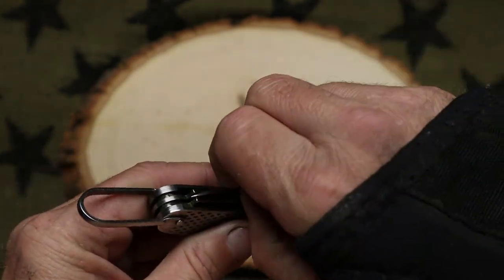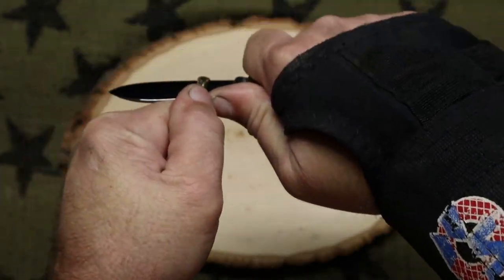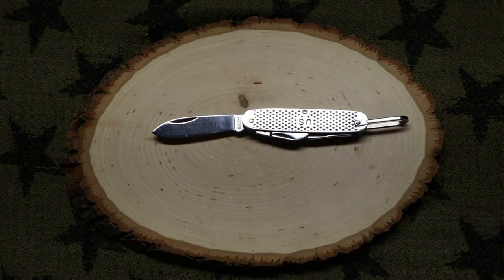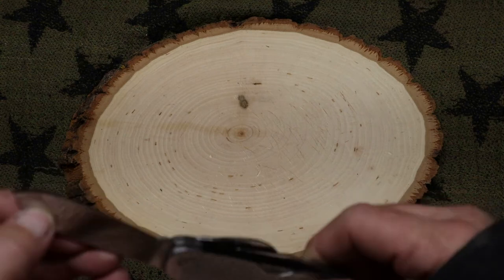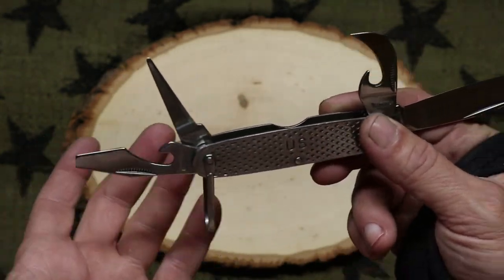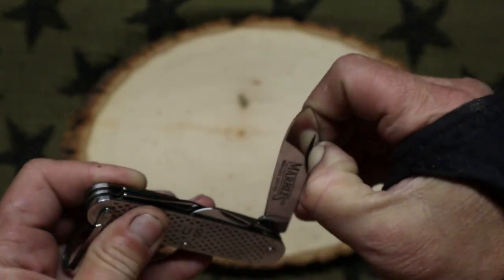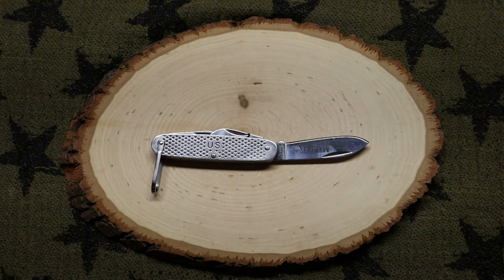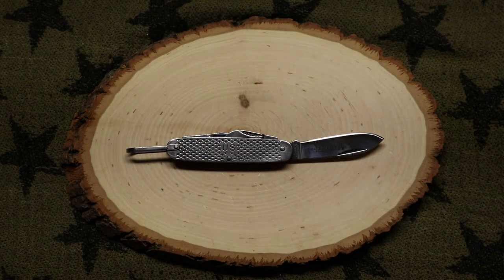US GI Jack Knife